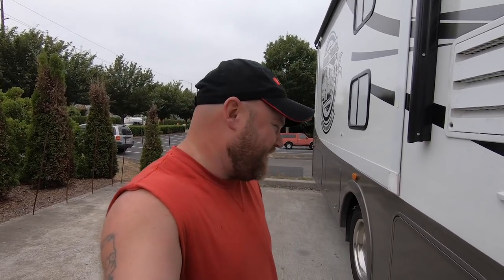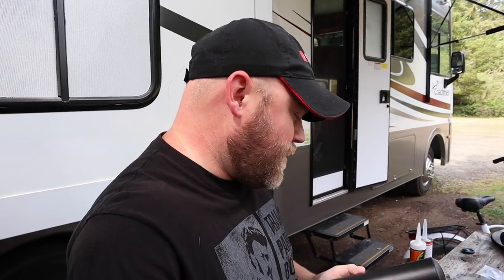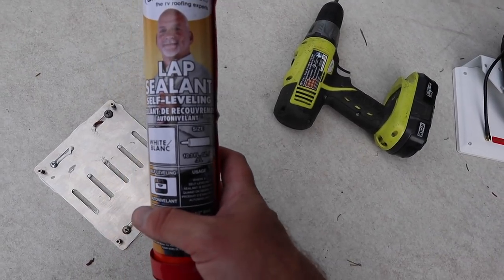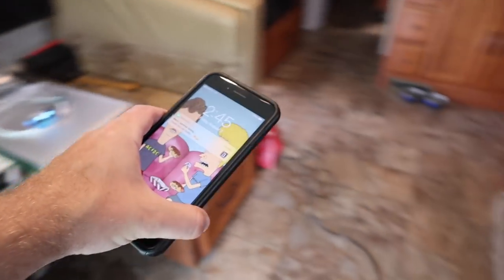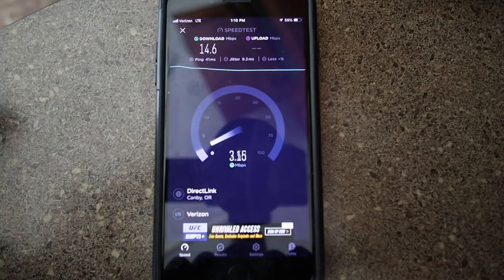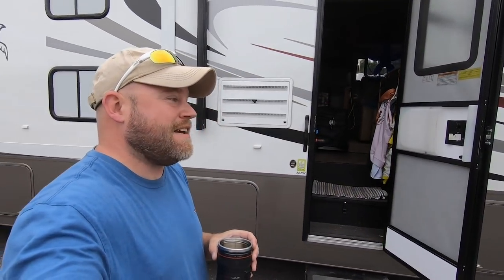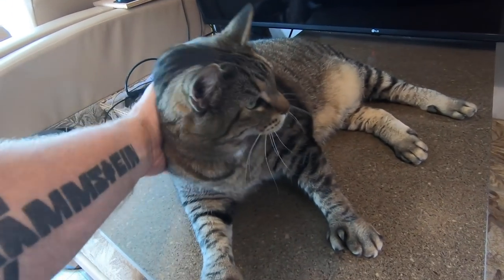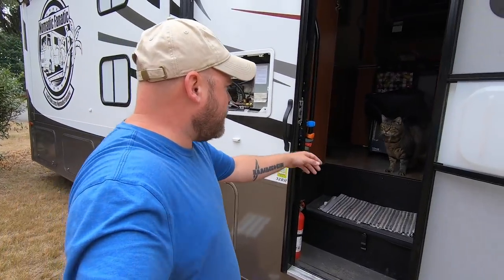I Hit A Porcupine! Sweet Booster Install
My name is Eric and I travel with my 26lb cat, “Jax”  in a 2012 Coachmen Mirada 32BH Class A Motorhome on a Ford Super Duty truck chassis. (V10 Triton)  We travel about 35 miles a day chasing 70 degrees year-round.  Here is my gear & some popular questions answered:

*Video: Canon M50 Mirrorless
*Main Vlog Lens: Rokinon 12mm 2.0F EF-M
*Stabilizer: Zhiyun Crane 2
Slow Motion: Shot 1080p 240fps. Reduced to 8% in Post Production
Additional Audio: Sony ICD-PX333
Editing Laptop: 2015 MacBook Pro 2.8ghz i7 16GB Ram, 500 SSD
Editing Software: Adobe Premiere Pro CC
Aerial Drone Shots: DJI Phantom 3 Standard Shot in 2.7K Downscaled to 1080p
RV MPG: 7-8mpg depending on generator use.
Charge Controller: Victron MPPT 150/85-TR
Inverter/Charger:  Victron 3000 watt MultiPlus
Batteries: Battle Born Lithium 100ah x 3 = 300 amp hours.
Mobile Wifi: AT&T Unlimited & Verizon Unlimited